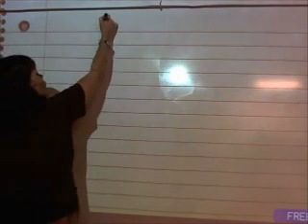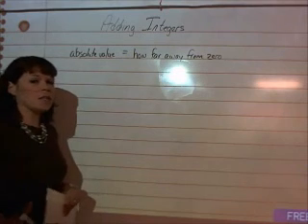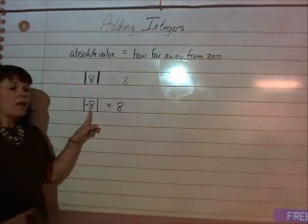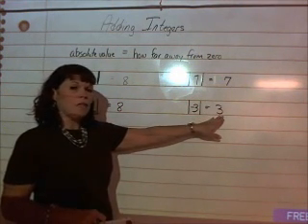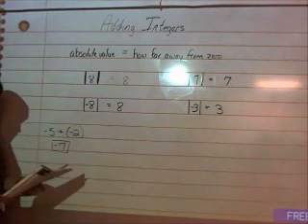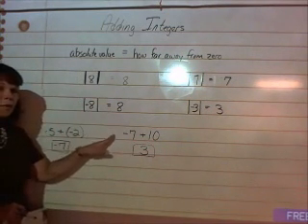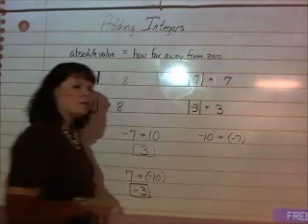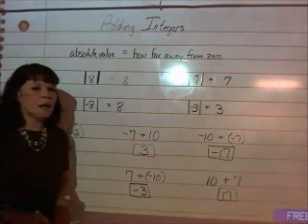Adding Integers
What is absolute value? How do I add integers?